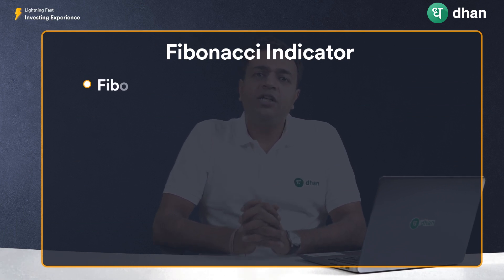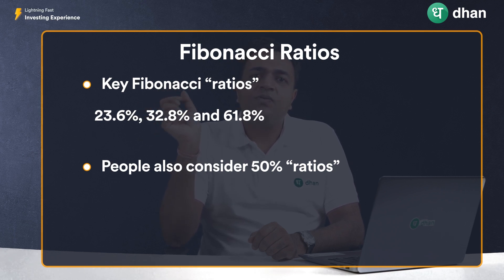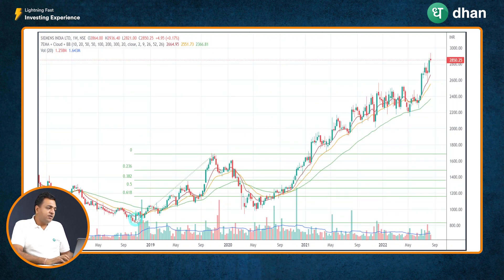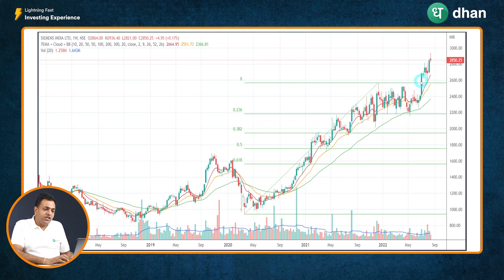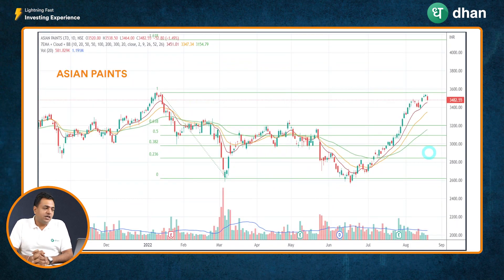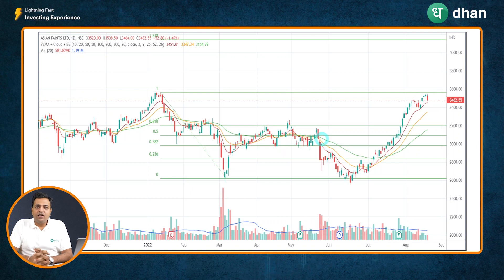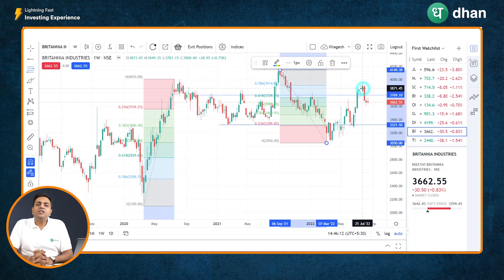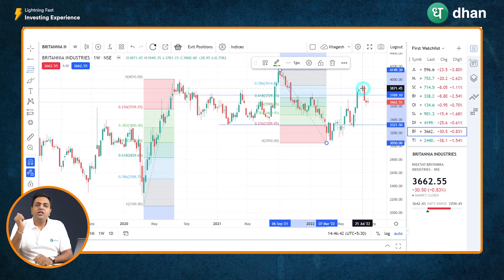How to Use Fibonacci Retracement In Stock Market? Learn Fibonacci Retracement in Minutes! | Dhan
In this video you will learn about Fibonacci Trading Strategy in detail.

📌Fibonacci Retracement is a popular technical analysis tool used by traders in the stock market to identify potential support and resistance levels. It is based on the mathematical sequence discovered by Leonardo Fibonacci in the 13th century. Traders use these levels to determine potential buying or selling opportunities, and to set stop loss orders. Fibonacci Retracement levels can be applied to any asset class, including stocks, to help traders make informed decisions based on historical price movements.

Want to know more? This blog will help you understand exactly what the difference between Fundamental & Technical Analysis.

Happy learning!